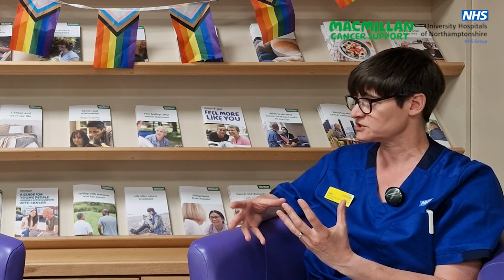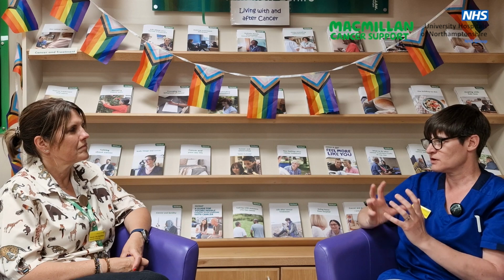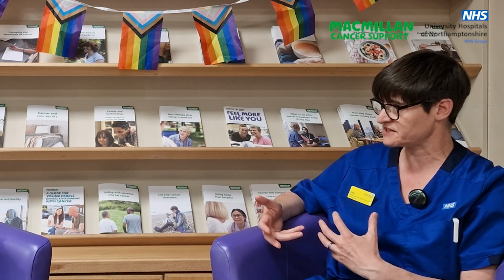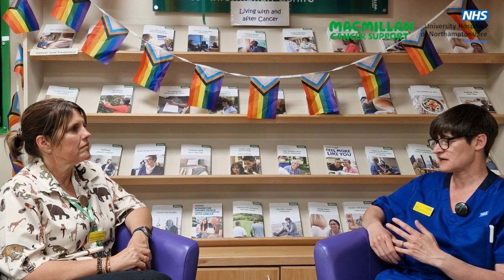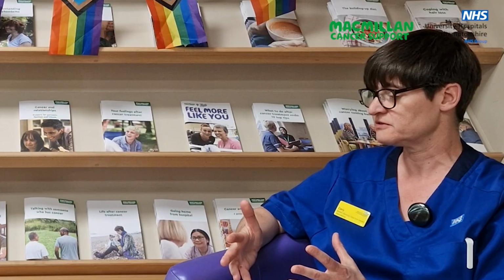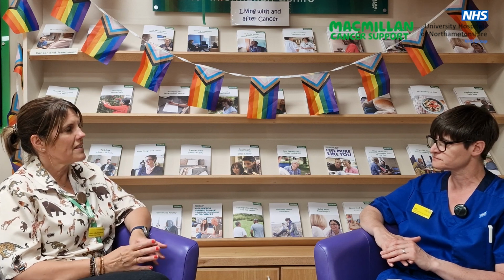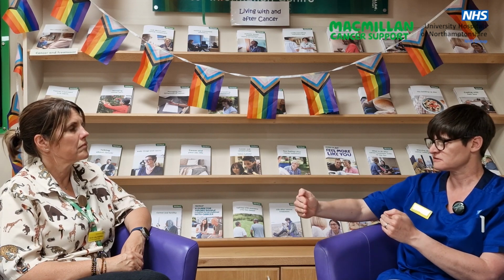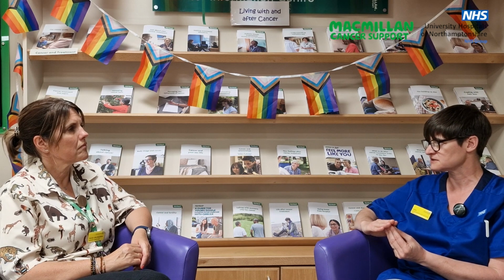Myeloma Explained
This Myeloma awareness week, Wendy is joined by Haematology CNS Carly who explains what myeloma is and the symptoms, causes and treatment.